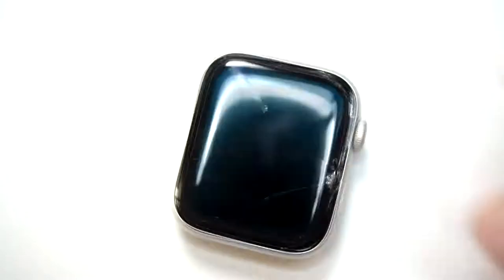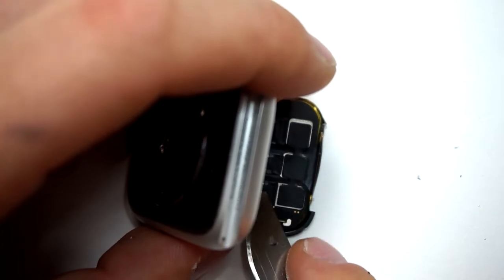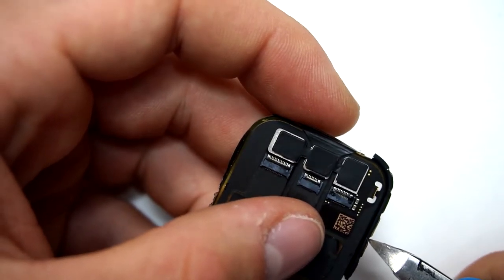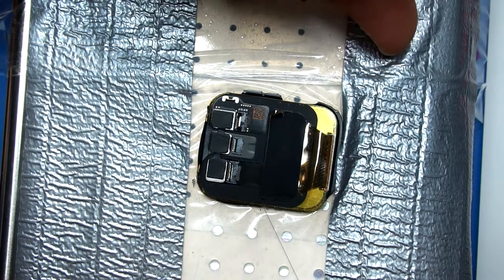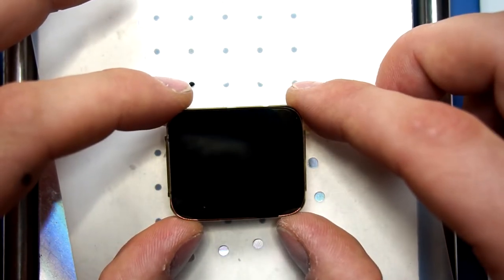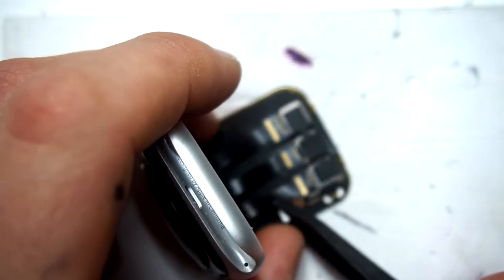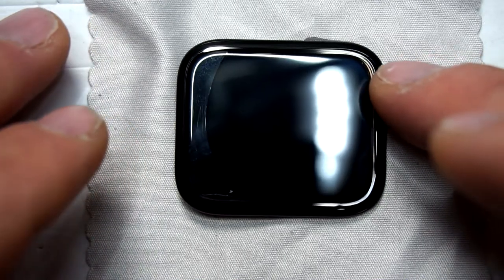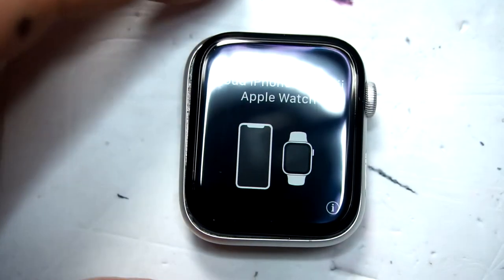Apple Watch 4 Glass Repair Only - Glass Replacement - DIY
Buy Repairkit/ Parts:

(frontglass / watch 5 and 4 same glas!)
(heatplate machine)
(loca glue)
(e8000 glue)
(UV Light)

If links stop working please write in comments.

How to repair Apple Watch 5 Frontglass.
Watch 5

LET ME KNOW IF THE LINKS STOP WORKING OR IF YOU NEED ANYTHING ELSE!

- For repairs of mobile phones, laptops and tablets

►► SOCIAL MEDIA ◄◄

►►My support ◄◄

►►EMPTIONS ◄◄

--Tools--

★ Repair set (professional)
★ Repair set (beginner)
★ SMD Solder (For hot air)
★ Soldering Irons
★ Heating plate
★ Work lamp with magnifying glass
★ Uv lamp
★ Uv glue

--Favorite Smartphones--

(strong and very noble)
(I phone 8)
(one plus 6)
(my phone)

★ Camera1 (sony a6300)
★ Camera2 (Xiaomi Yi 2)
★ editing program
★ Softbox (professional light)

►► Tutorial requests ◄◄

/ This video does NOT include product placements!

Allsmartrepair International assumes no liability for property damage or injury incurred as a result of any of the information contained in this video. Allsmartrepair International recommends safe practices when working with power tools, automotive lifts, lifting tools, jack stands, electrical equipment, blunt instruments, chemicals, lubricants, expensive electronics, or any other tools or equipment seen or implied in this video. Due to factors beyond the control of Allsmartrepair International, no information contained in this video shall create any express or implied warranty or guarantee of any particular result. Any injury, damage or loss that may result from improper use of these tools, equipment, or the information contained in this video is the sole responsibility of the user and not Allsmartrepair International. Only attempt your own repairs if you can accept personal responsibility for the results, whether they are good or bad.